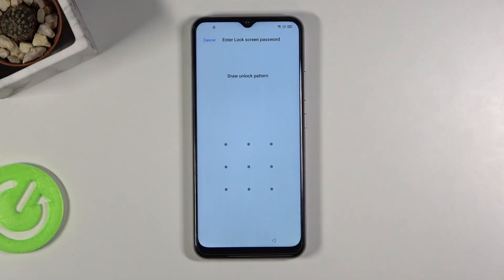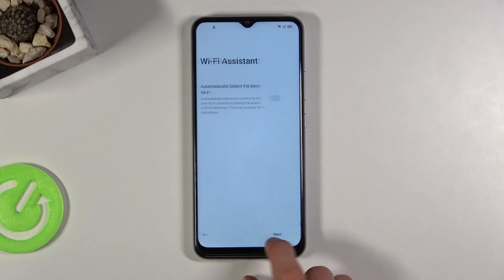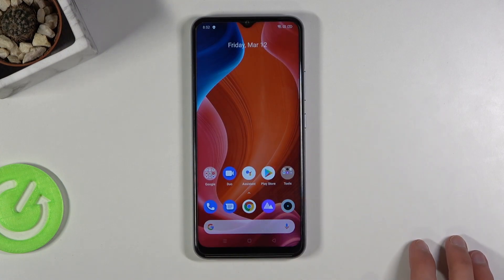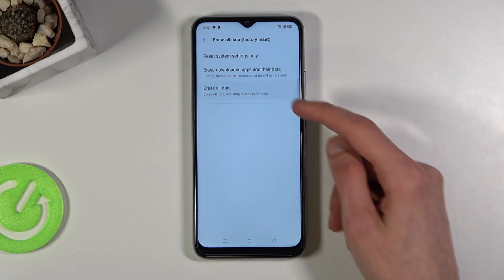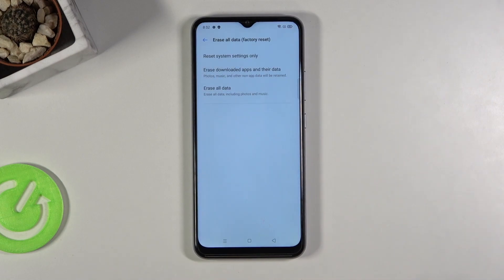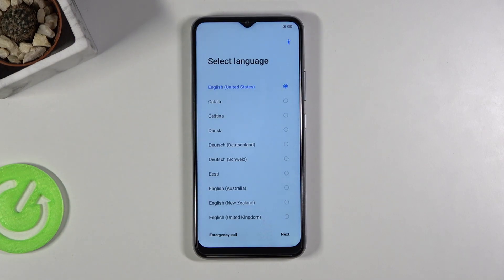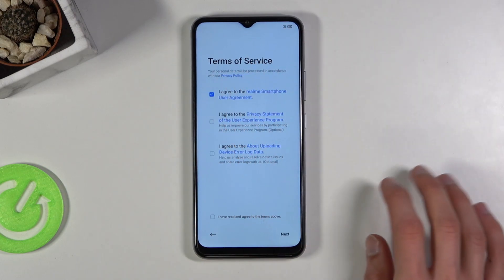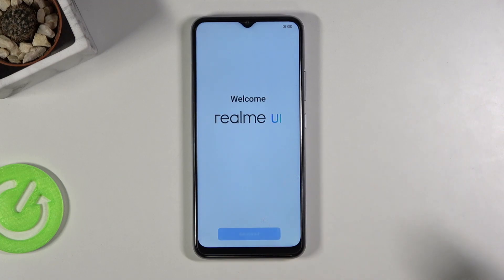How to Bypass Google Account Verification on REALME 7i - Unlock FRP / Remove Google Lock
The unlock FRP tutorial for REALME 7i:
Let's unlock REALME 7i. Follow our steps in order to remove factory reset protection from REALME 7i. Here you can find a way to bypass Google verification.

How to bypass Google Account protection in REALME 7i with Android 8/9/10? How to skip Google verification on REALME 7i? How to unlock FRP in REALME 7i? How to remove factory reset protection on REALME 7i?